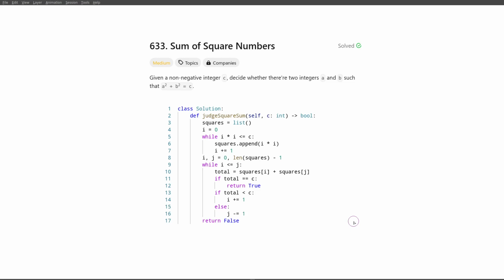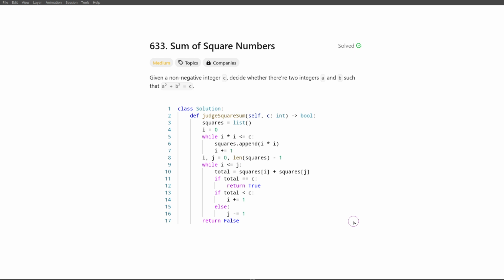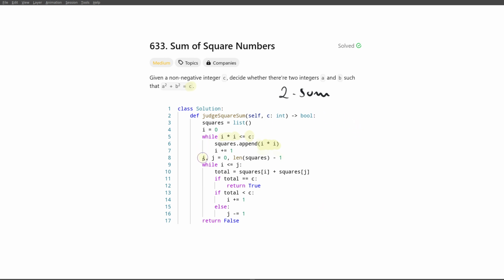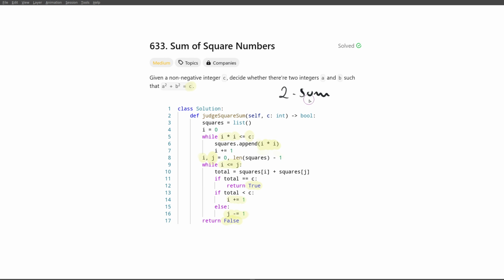[June 17, 2024, LeetCode daily] 633. Sum of Square Numbers - Python, solution explained